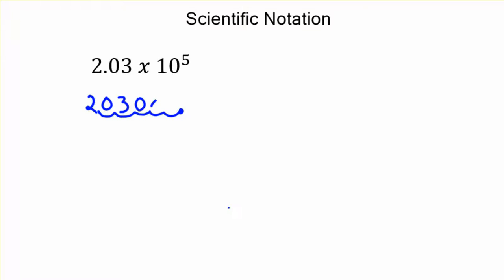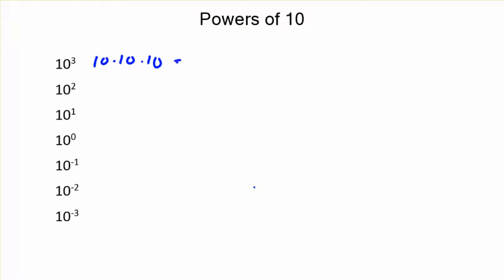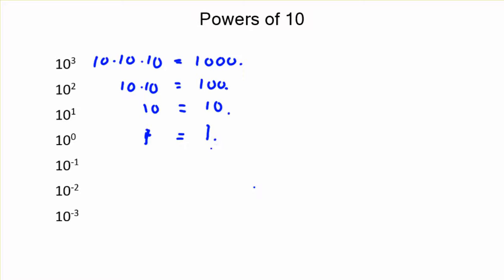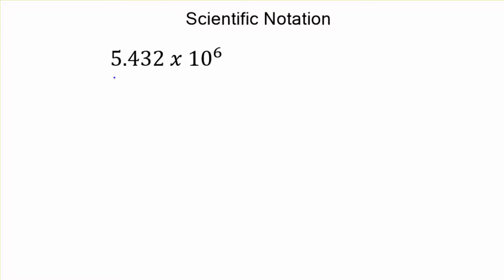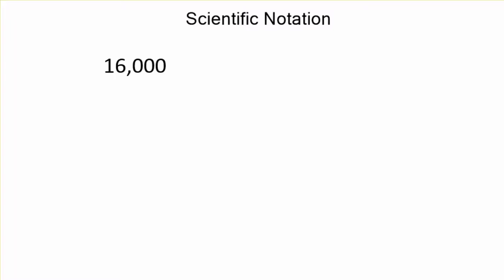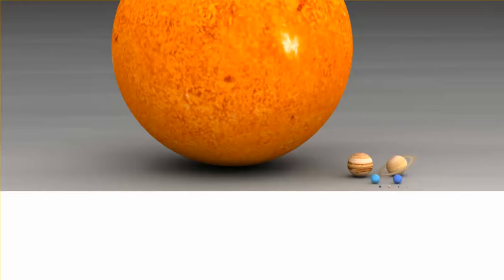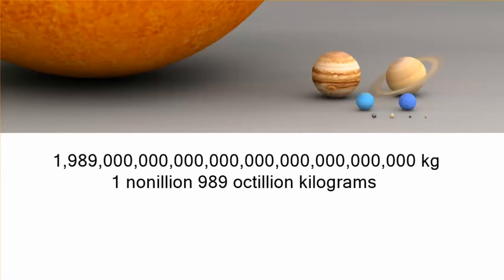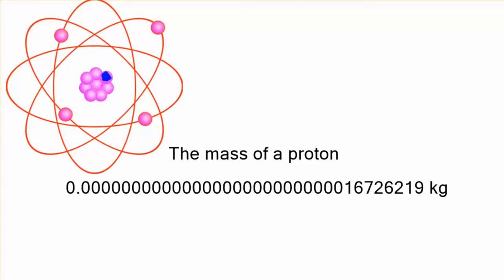Scientific Notation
Explains the basics of how to express very large and very small values in scientific notation.